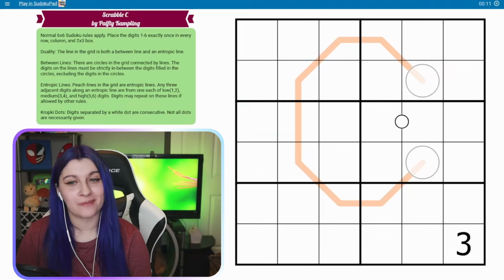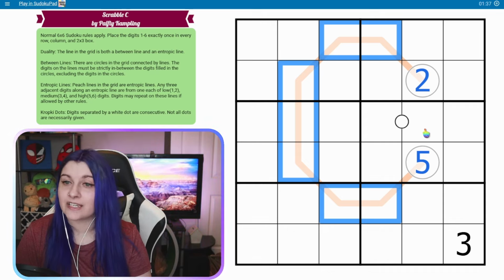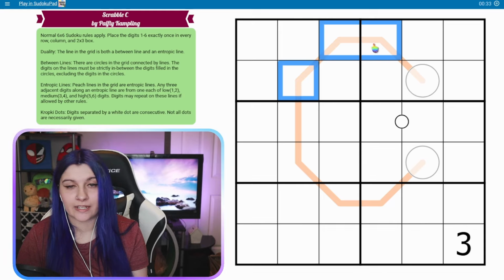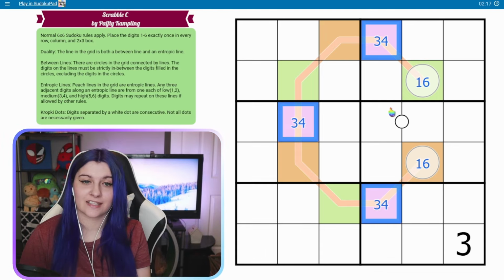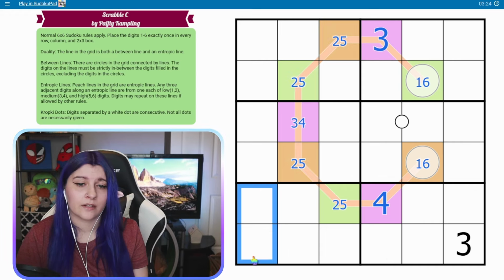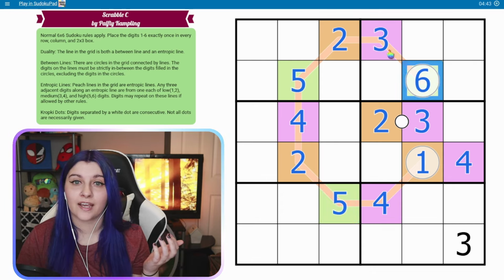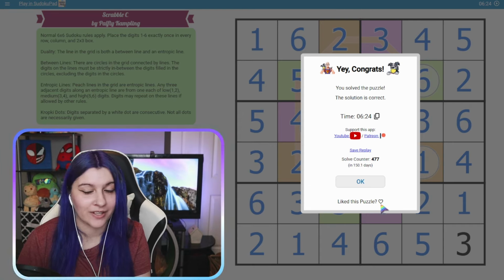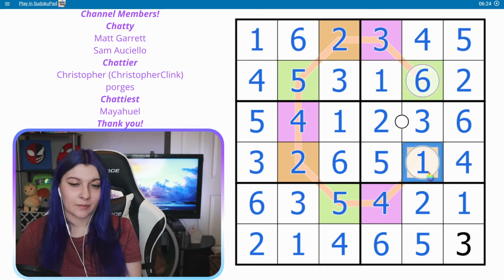C for ChattyKathy || Palfly Kampling - Scrabble C